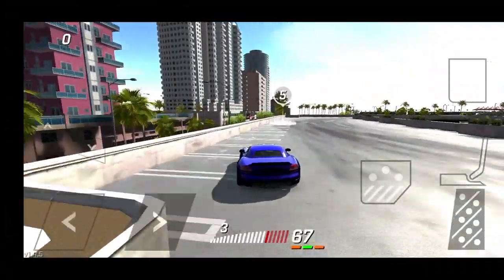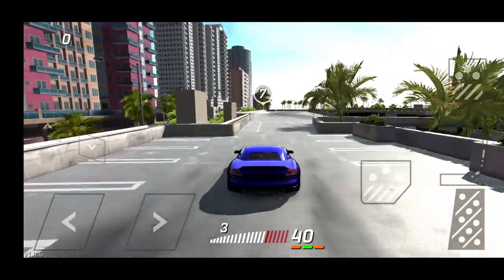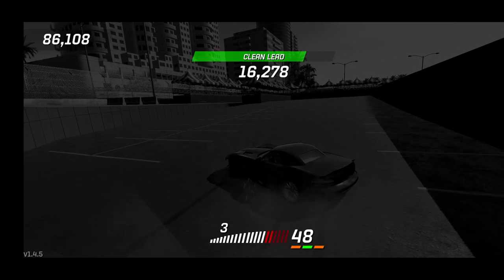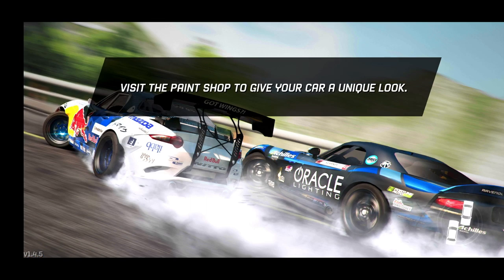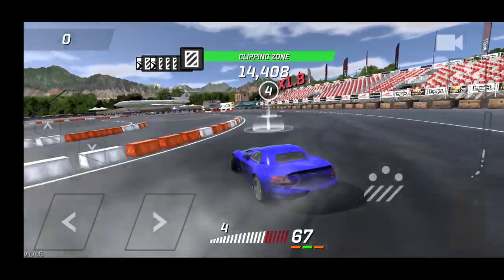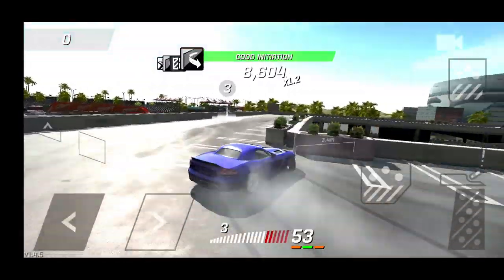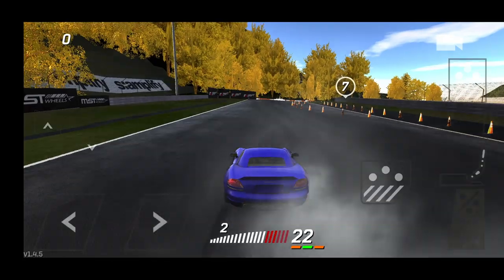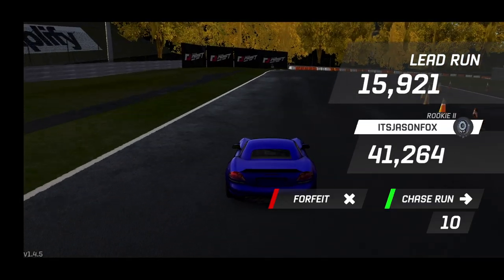Viper Drift Build part 2 All about the TANDEMS - Torque drift -